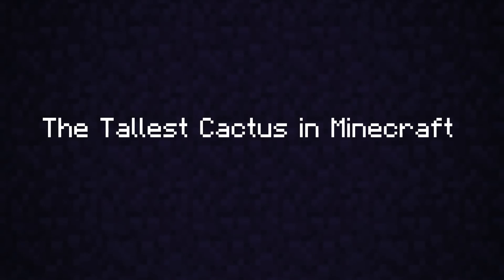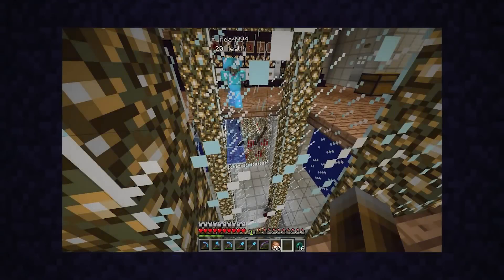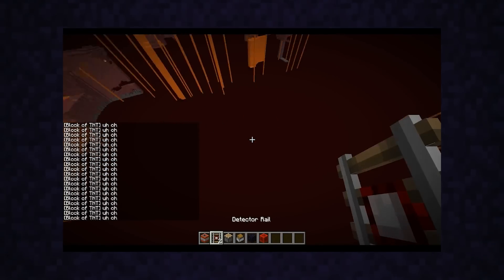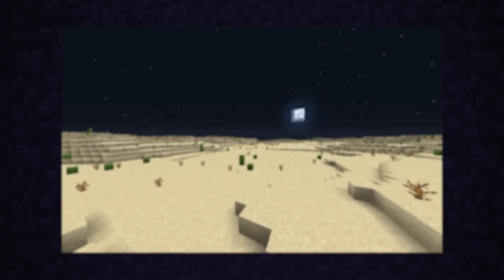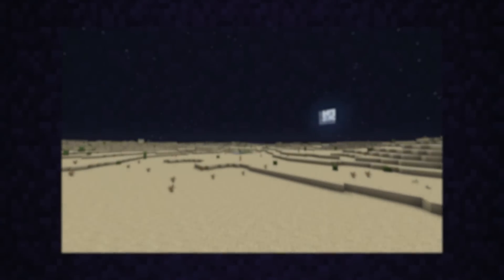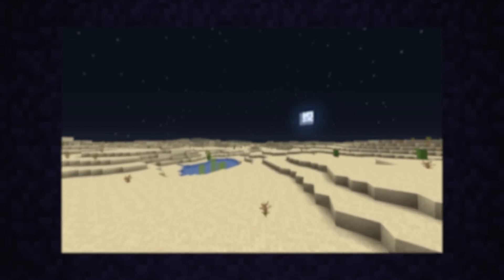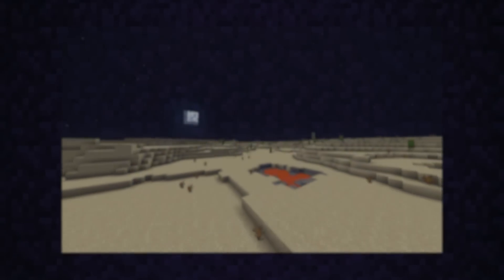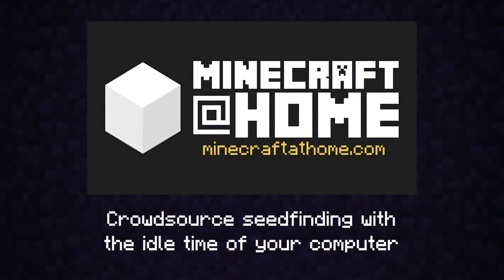The Quest for the Tallest Cactus in Minecraft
My friends found the tallest cactus in minecraft using seed science in a project named Big Cactus. Hope you enjoy the record progression and history of tall plant.

If you want to help crowdsource and find the world record seed (with the idle time of your pc) join: